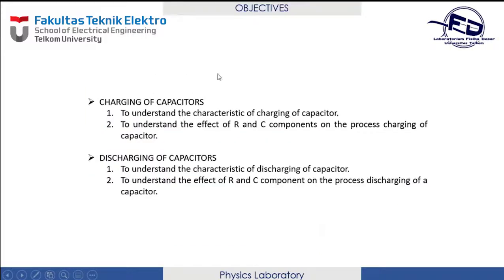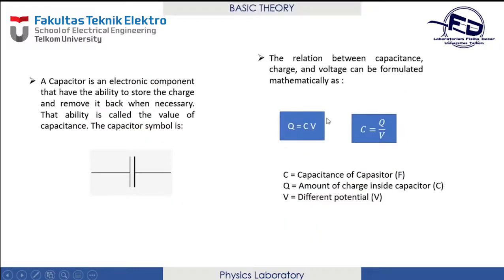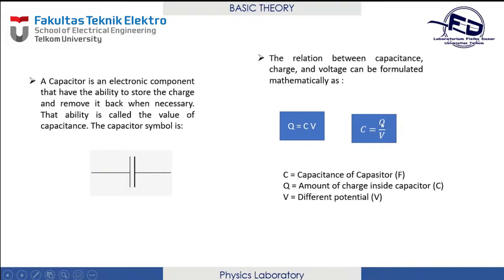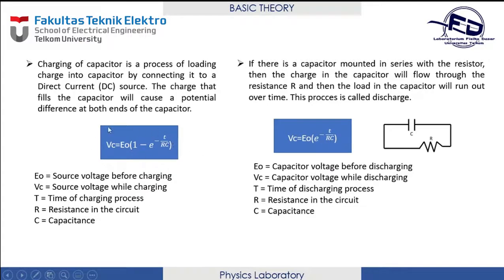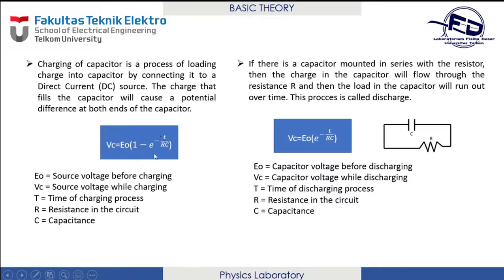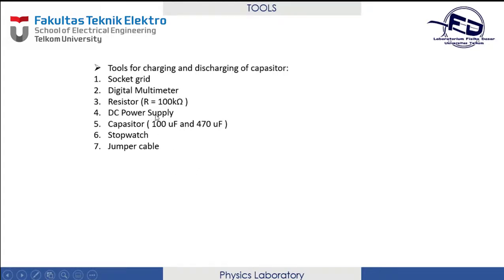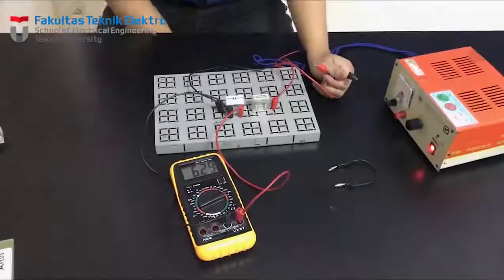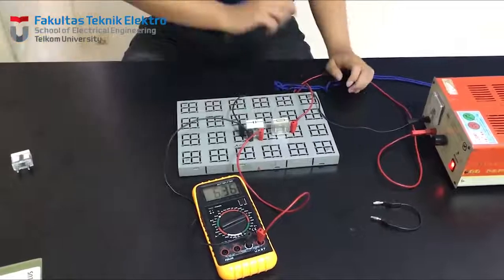Modul V, VI - Charging and Discharging Capasitors